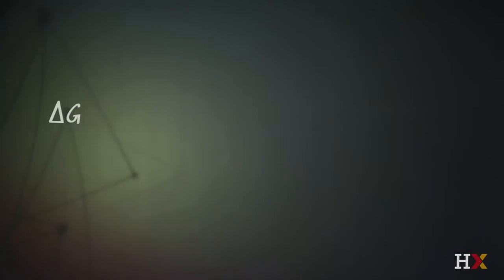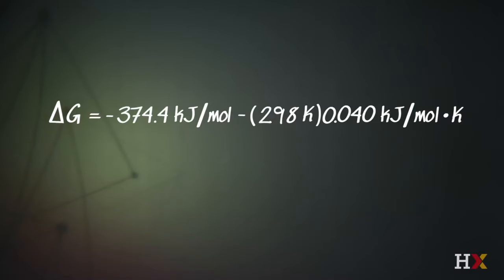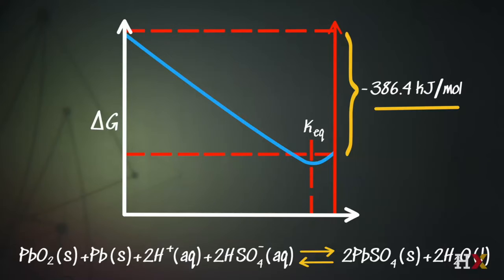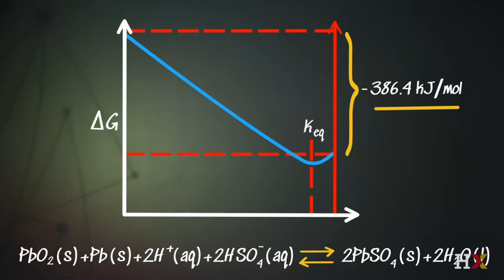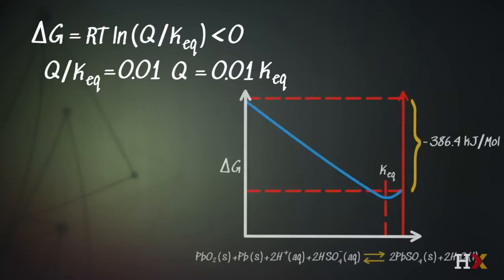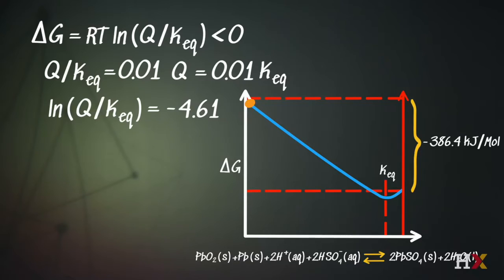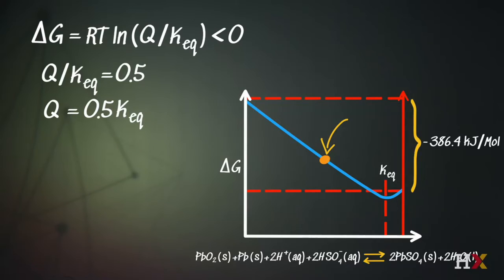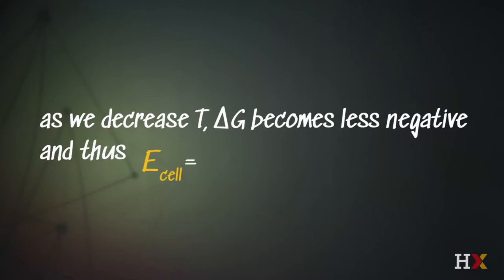HX168 Gibbs free energy surface for a lead-acid battery